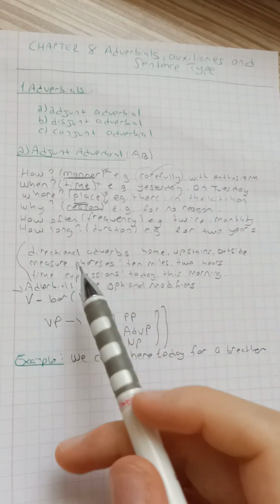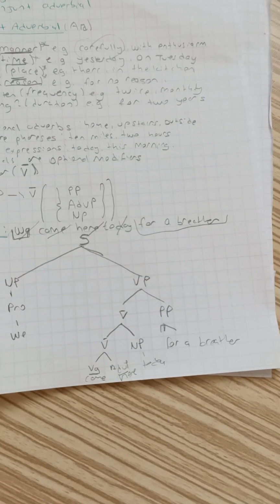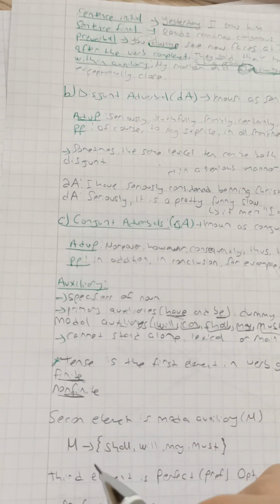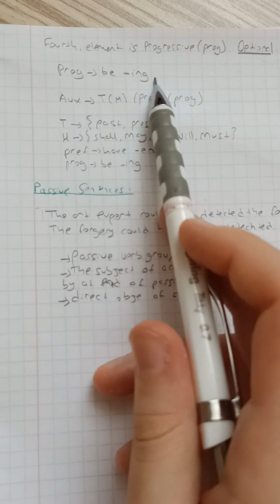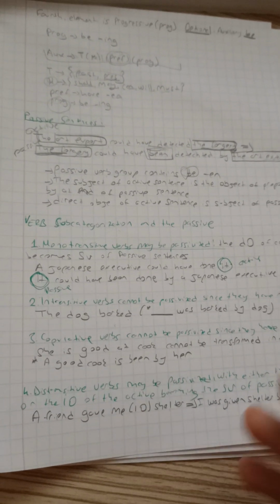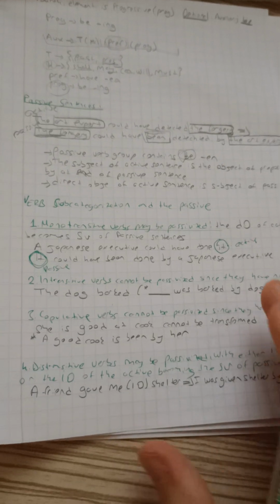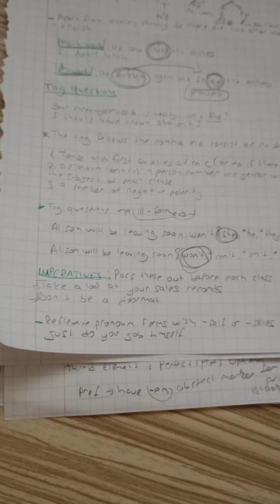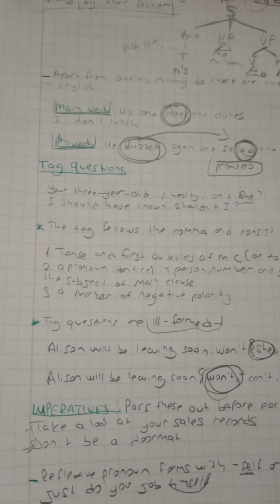Linguistics chapter 8